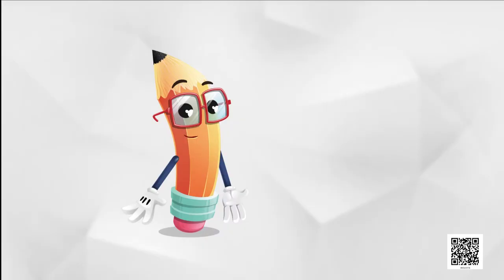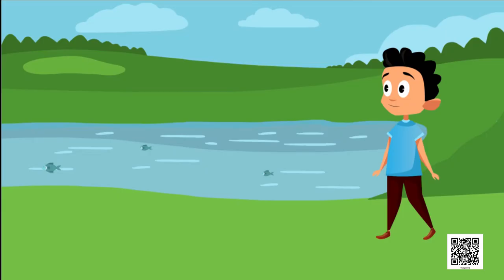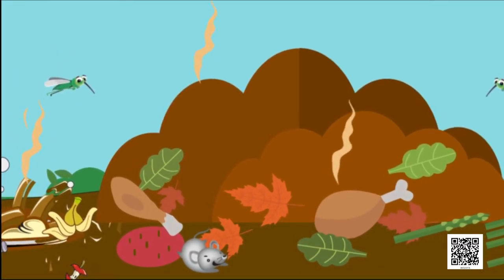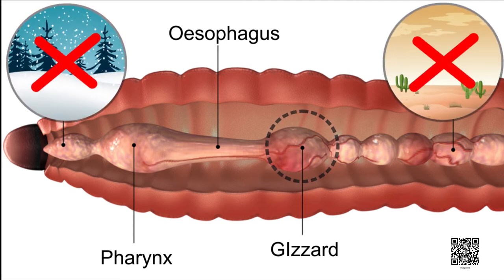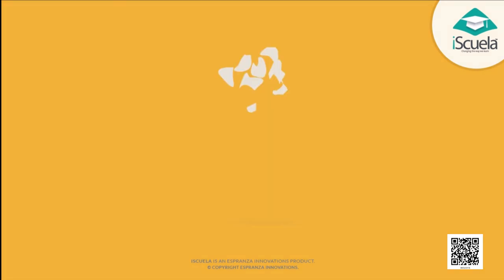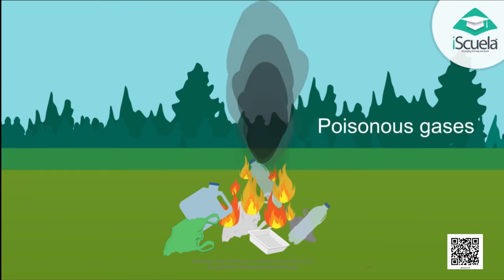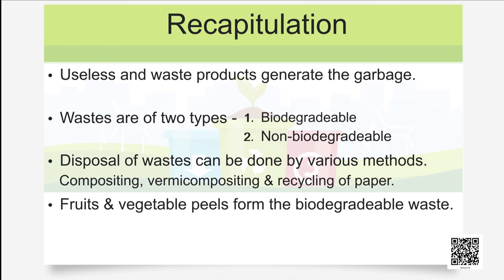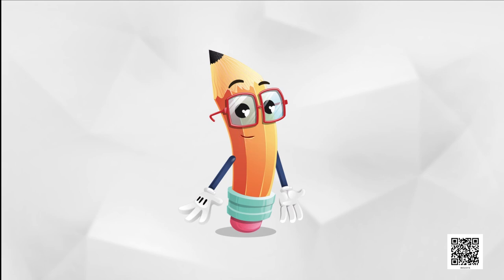Class 6 Science Chapter 16 'Garbage In Garbage Out' (full chapter) cbse ncert